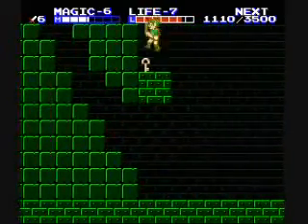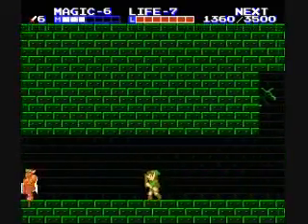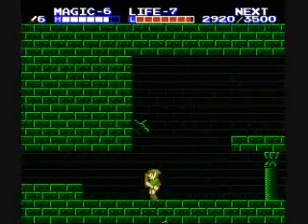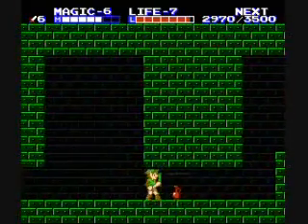Let's Play Zelda II: The Adventure Of Link (Part 12)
Further we go into the Fifth Palace.  I think it must have taken four vids to get through this thing.  Oh yeah, and I won't stop calling the orange wizards "bitches", it gets downright old after a while.